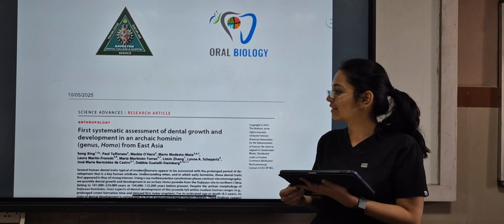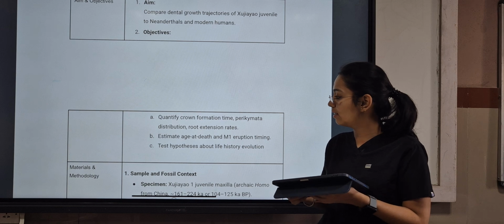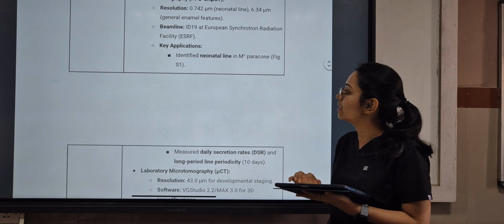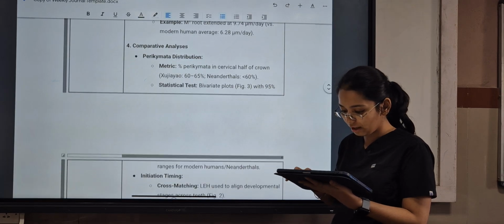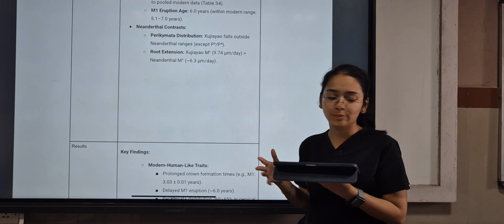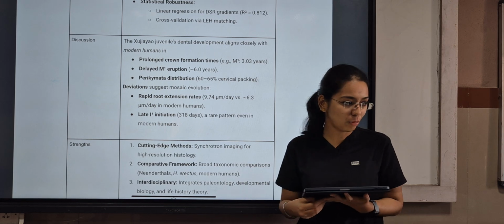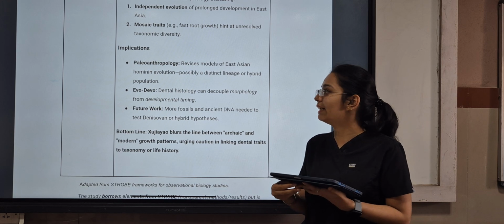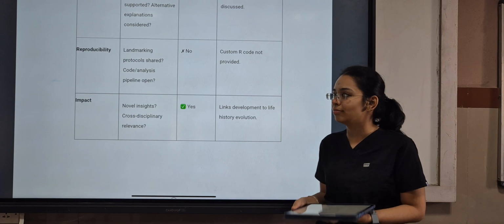First systematic assessment of dental growth and development in an archaic hominin genus, Homo from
First systematic assessment of dental growth and development in an archaic hominin genus, Homo